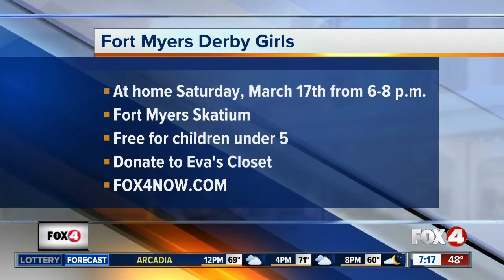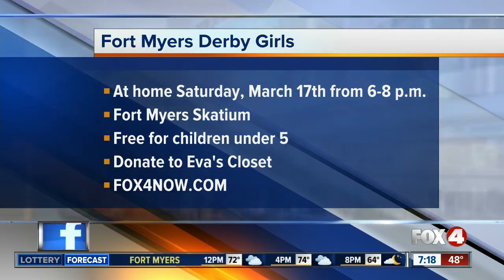Roller Derby comes to Fort Myers on St. Patrick's Day - 7am live report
The Fort Myers Derby Girls play in their first home bout on Saturday, March 17th, at the Fort Myers Skatium. The team will be taking on Revolution Roller Derby from 6 to 8 p.m. and you can expect some hard hits and fancy footwork throughout this fast paced game.